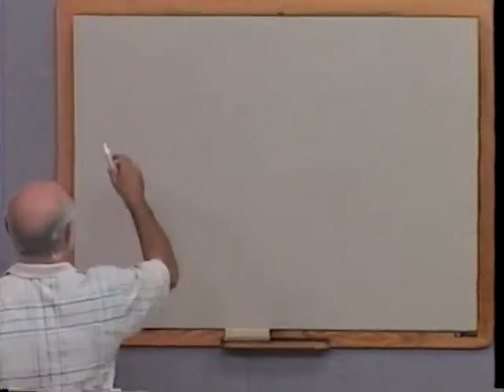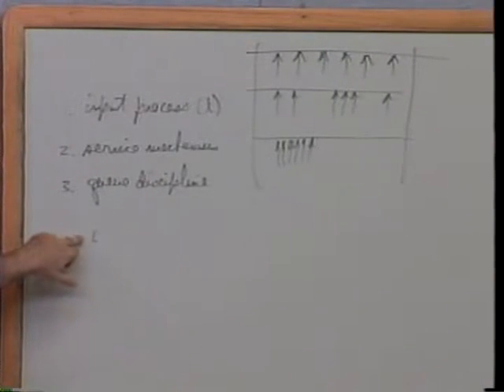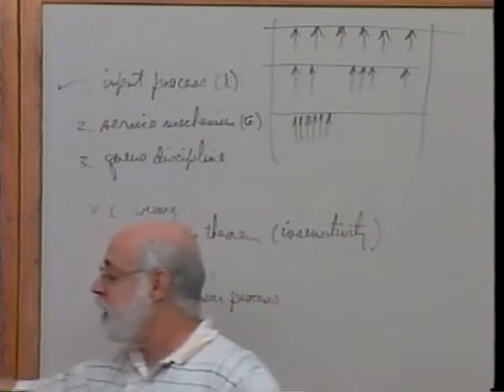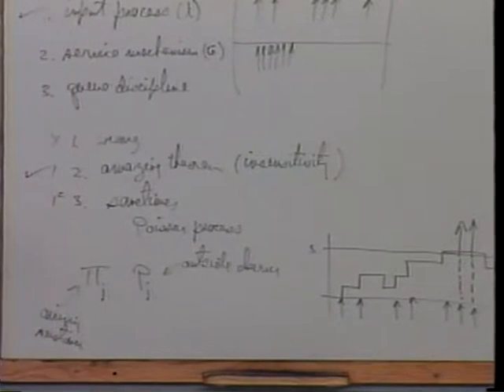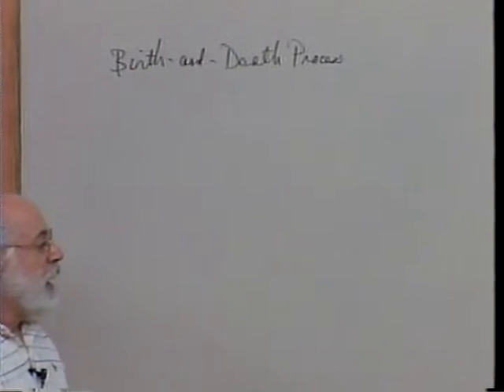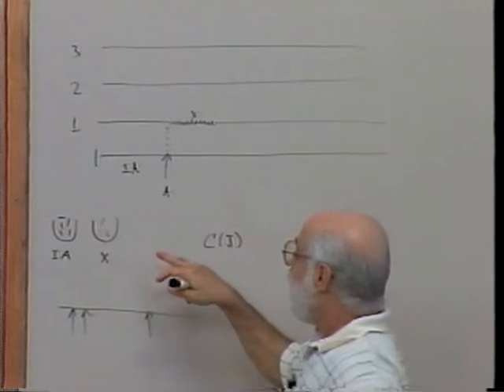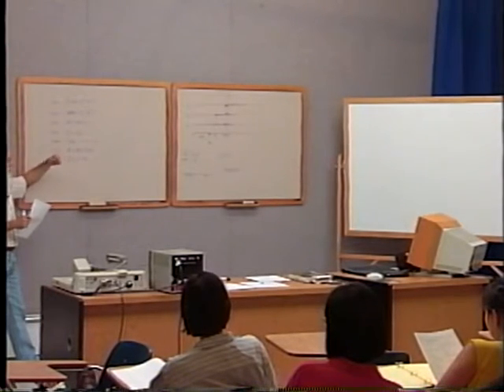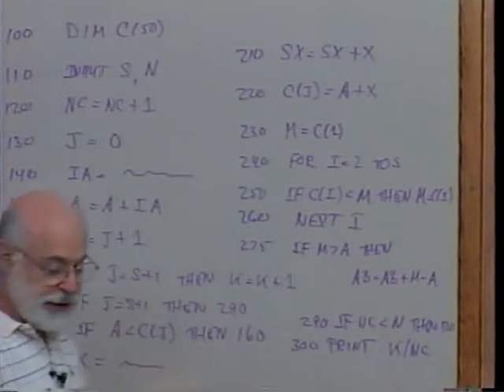MAP6265: Advanced Queueing Theory - Lecture 02